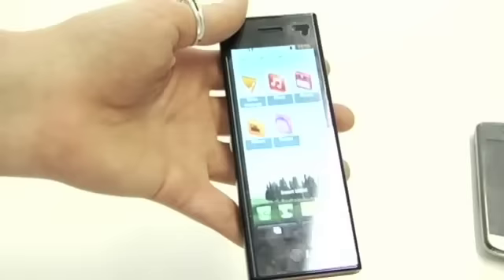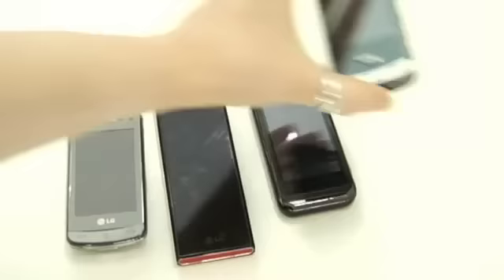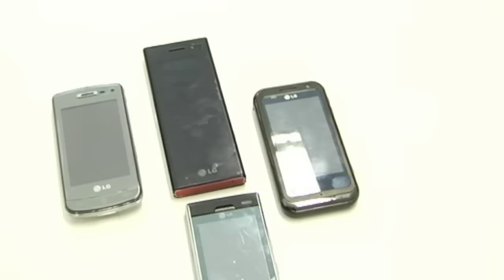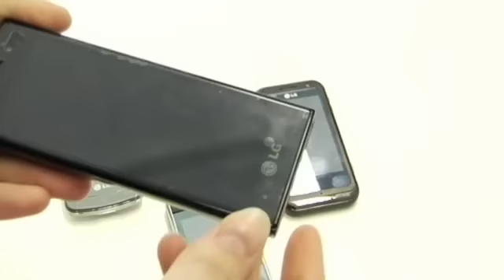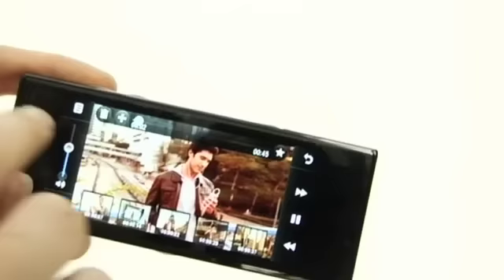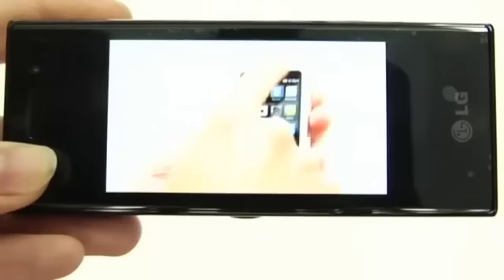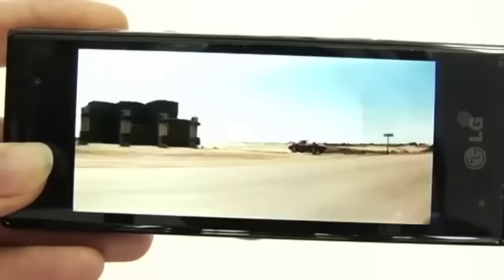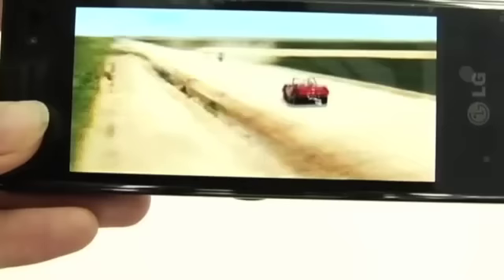Introducing the LG Chocolate BL40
A first look at the LG Chocolate BL40